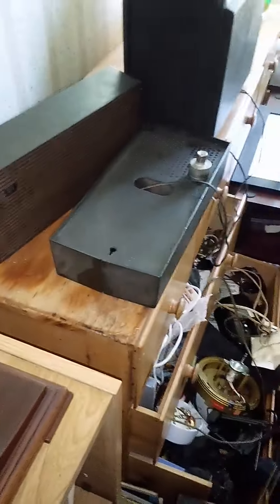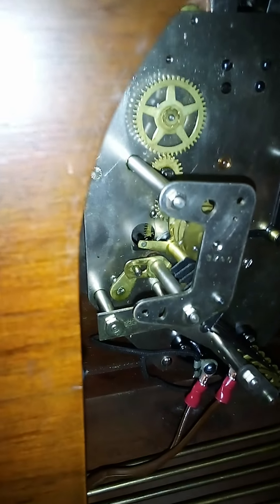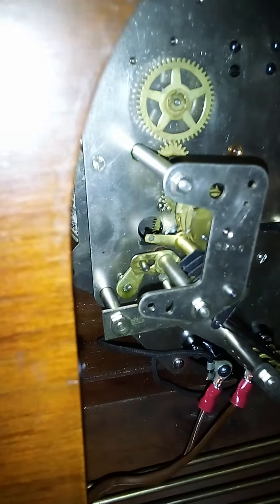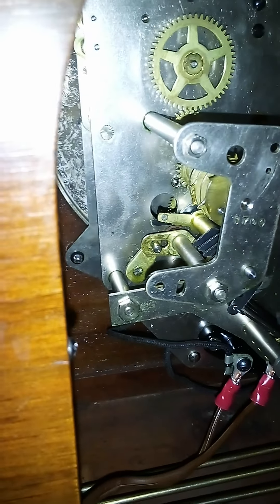showing how I put a different power cord on my Seth Thomas Roxbury, read description.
showing how I put a different power cord on my Seth Thomas Roxbury, and explaining most likely why your sangamo motor isn't working.